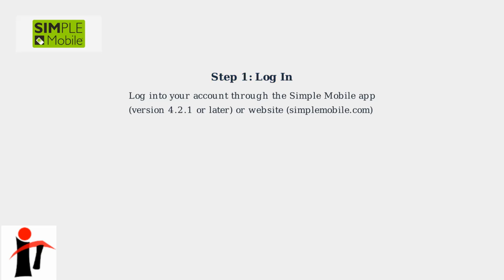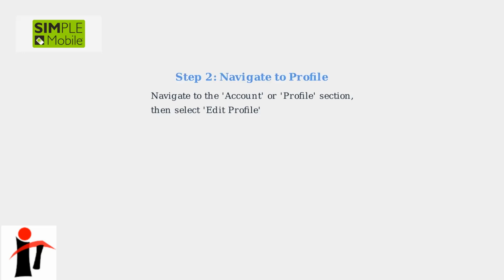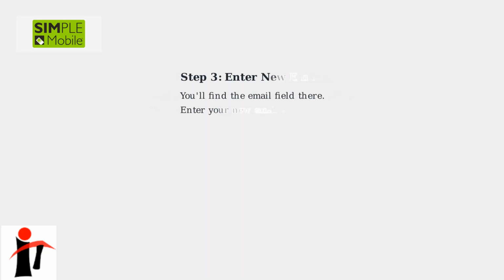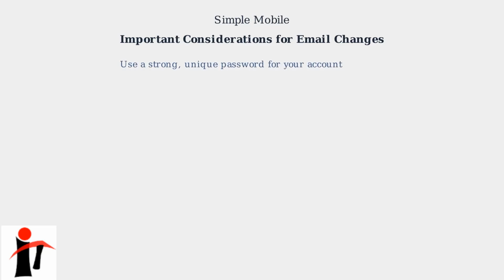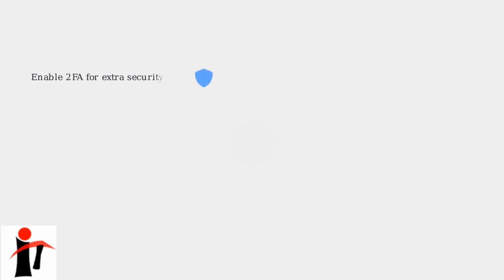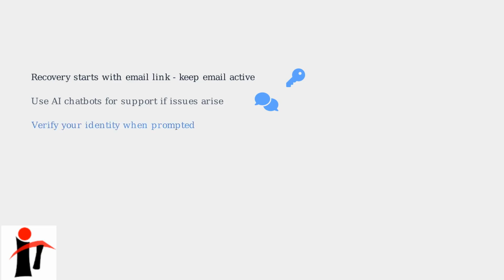How to Change Your Email on Simple Mobile – Login, Recovery & Notifications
📧 Learn how to change your email on Simple Mobile easily
🔧 Step-by-step guide for account login, recovery & notification updates
📱 Keep your account secure and receive important updates without interruptions